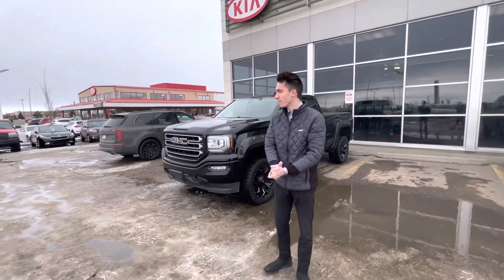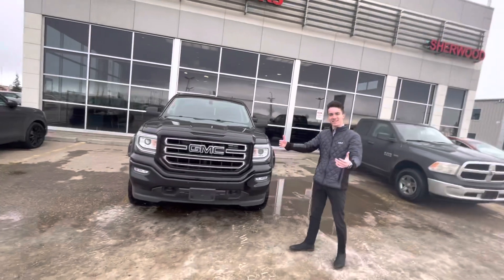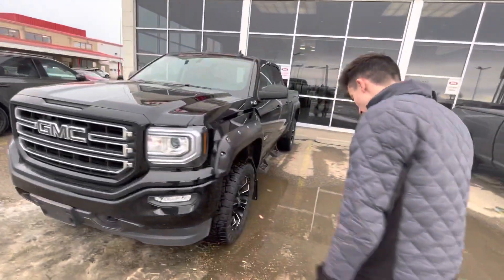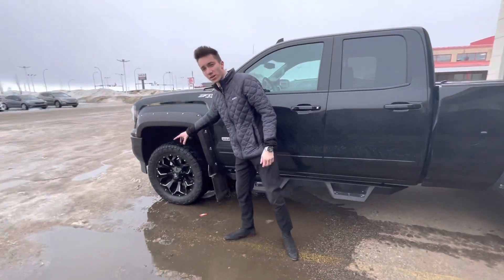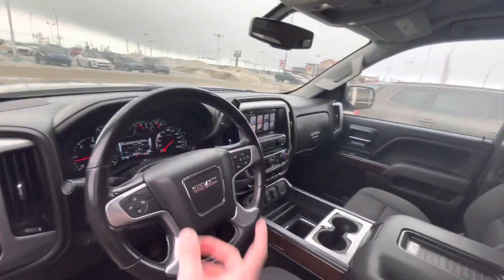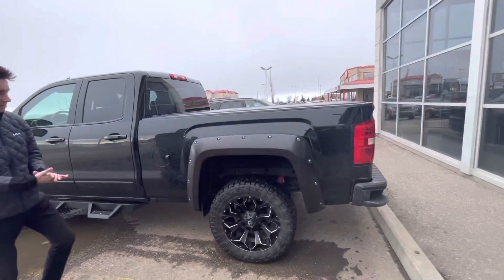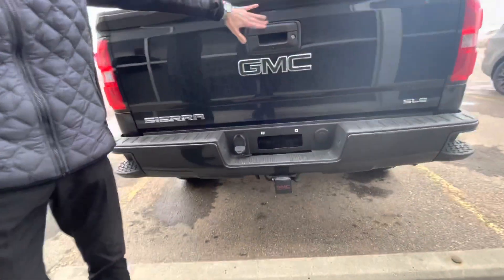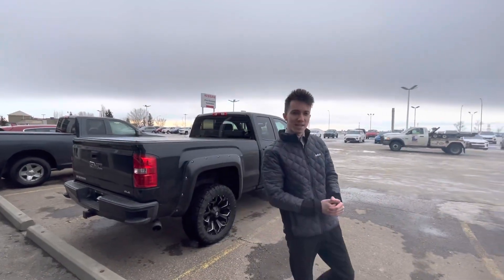2018 Sierra for Shane